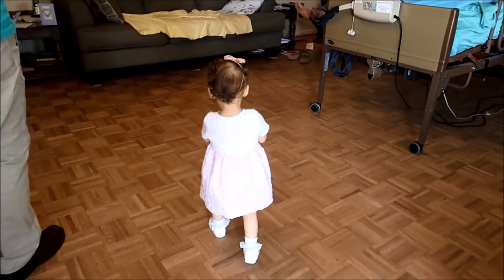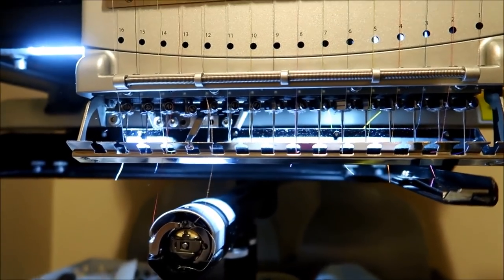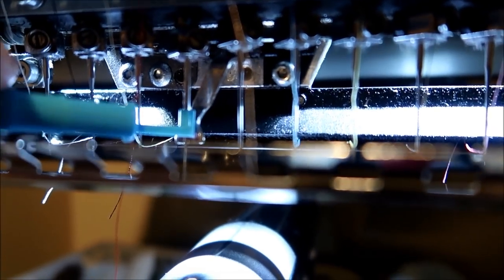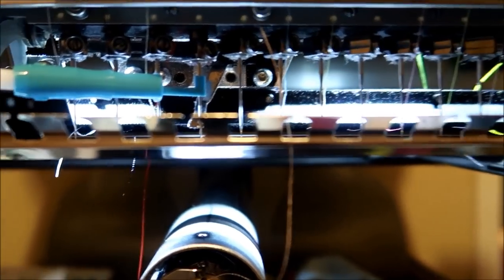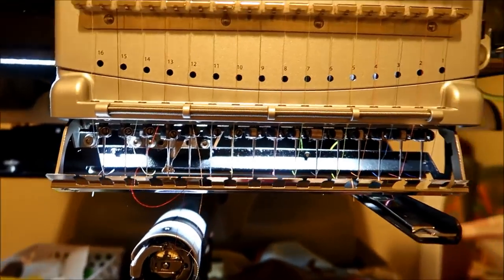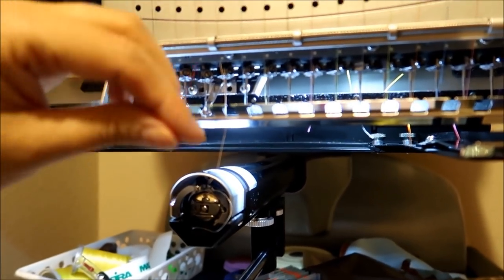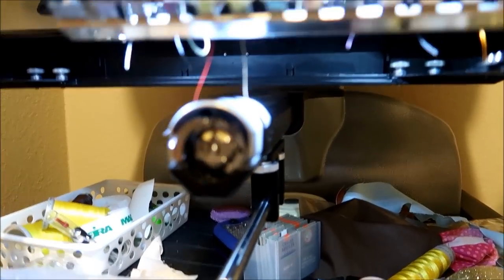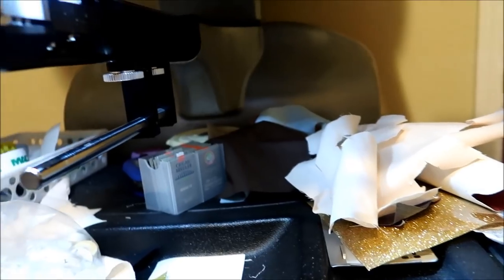Embroidery business Sunday work vlog ~ May 5, 2019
What we were doing on this EXACT day ↓
I am a mother of  4!!!  I run an online boutique called Tulle Time. I make tutu's, embroider, sew, make hair bows and other crafts. Me and my daughter Sterling love to daily vlog. Most of my vlogs are of my daily life running a business and taking care of my family.

Sterling's Birthday is Feb 9th
Mail- Post card exchange
Pamela & Sterling

Camera use Canon G7X
FAQ-
Where do I buy tulle and ribbon? Giftsintl.com or hobby lobby
What embroidery machine do I have? Brother PE-770
What sewing machine do I have? Brother SQ-9000
What needles do I use? Singer 90/14 universal (From Walmart $1.98)
What brand of thread do I use? Sulky or Coats & Clark
Where do I buy my thread? Joanns
Where do I buy my glitter canvas?
What software do I use?